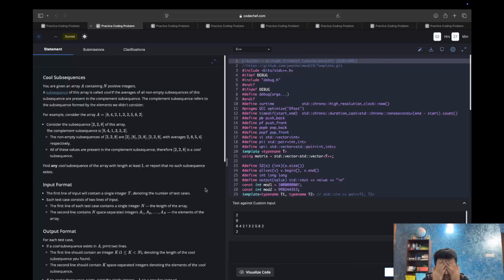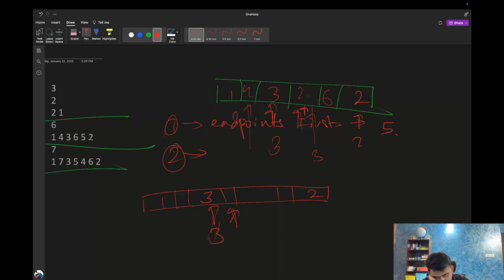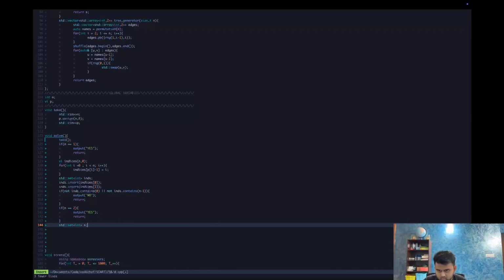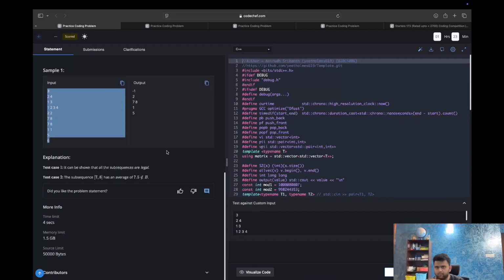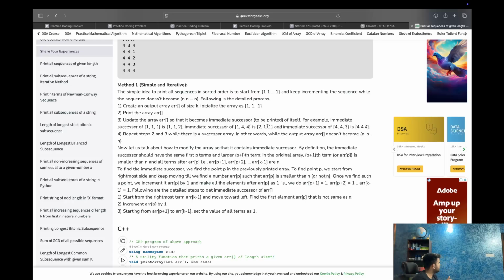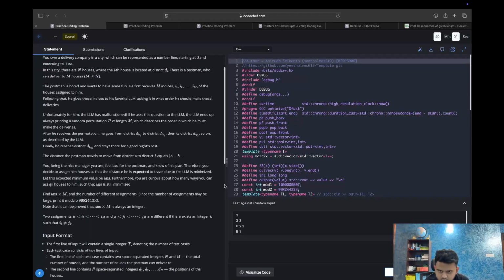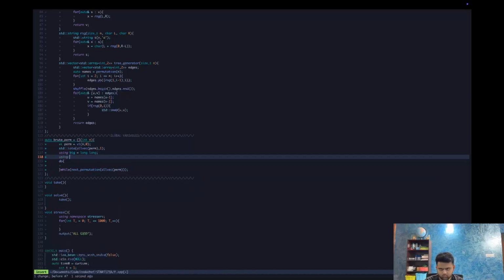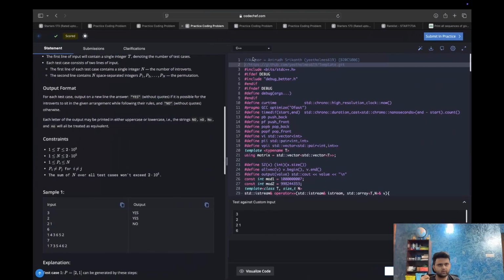IICPC Codefest Prelims Div 1 Rank 45 A-E solve !